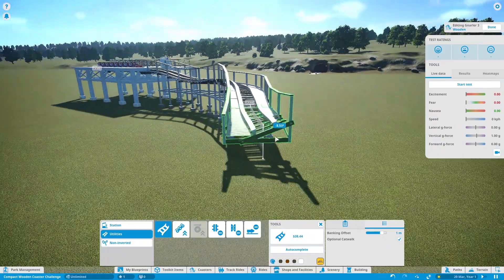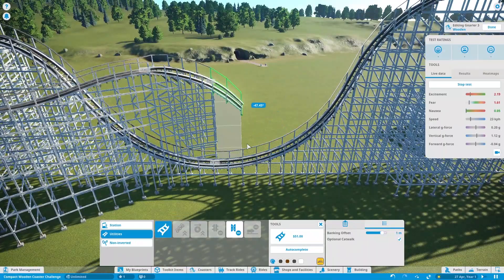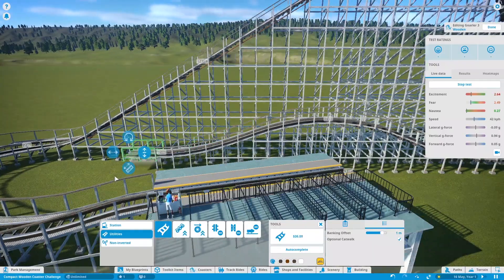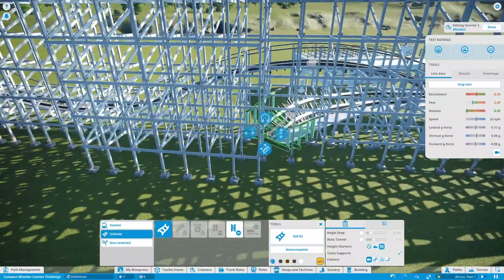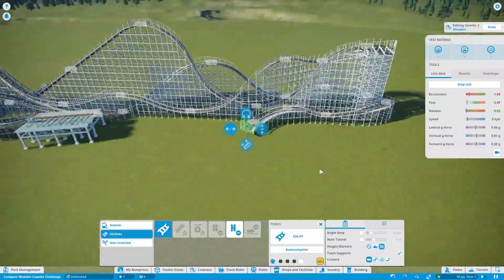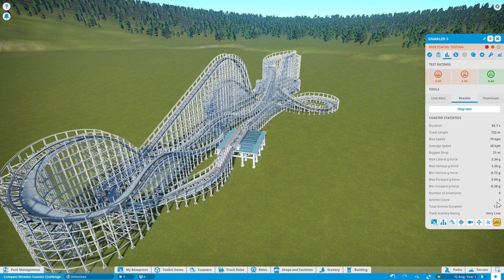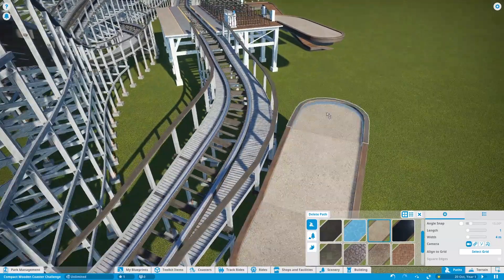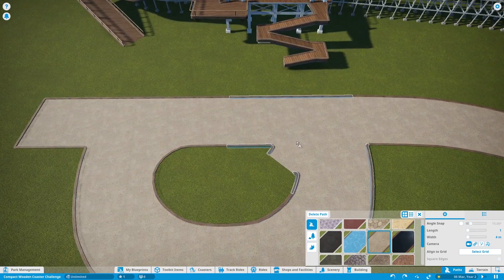Planet Coaster - Compact Wooden Coaster Challenge #1 [POV]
PiecesofPrestige is Back!
Welcome to the first episode of this short series!
We're building a coaster for a challenge designed by SleepGAMER3001

Challenge requirements:
Min. Track Length: 700m
Max. Height: 30m
Max. Speed: 80mph

Join the PiecesofPrestige Discord now to get early access to new videos, chat with my & the community, and work together on solutions for the upcoming series!